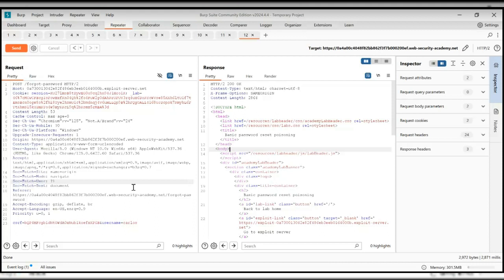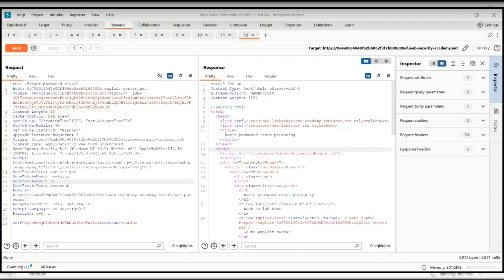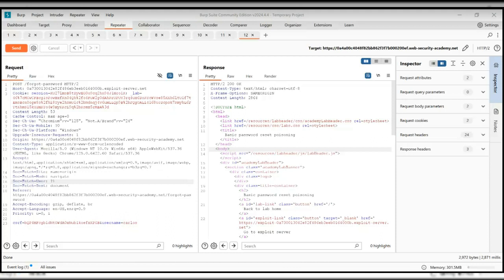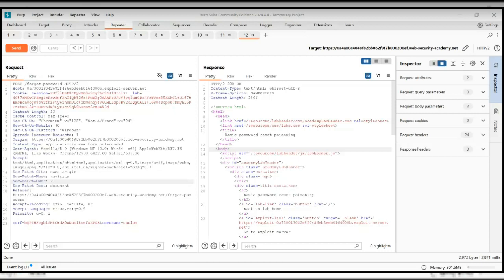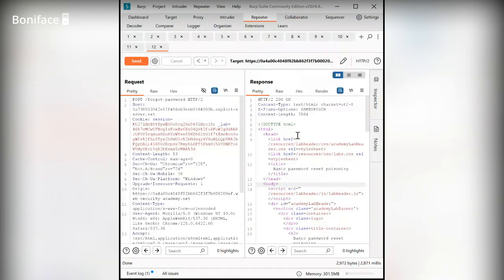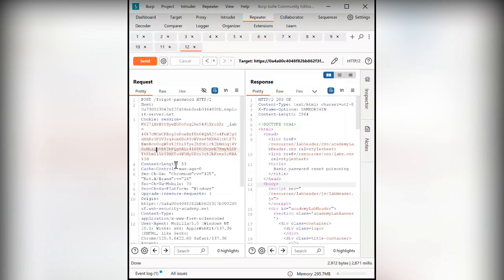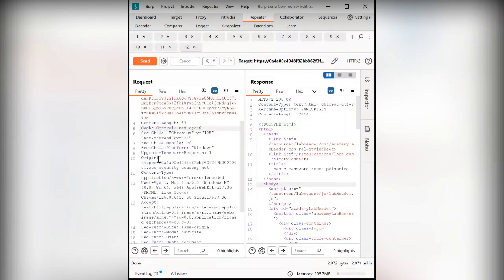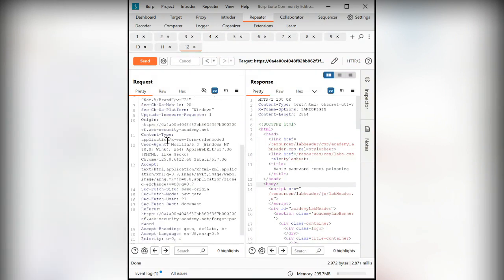Further Explanation of Web Vulnerabilities (Week 9 Session 17)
This video provides an in-depth explanation of using the Repeater tool in Burp Suite to analyze and modify HTTP requests and responses. It covers the structure of HTTP headers and body and explains how to interpret and manipulate them for testing purposes. The video also discusses the different series of HTTP response codes, what they signify, and how they can be used to understand the behaviour of web applications. Additionally, it highlights common vulnerabilities that can be identified and exploited through careful analysis of requests and responses, making it an essential guide for anyone looking to enhance their web security testing skills.